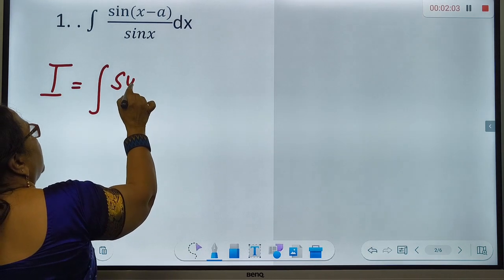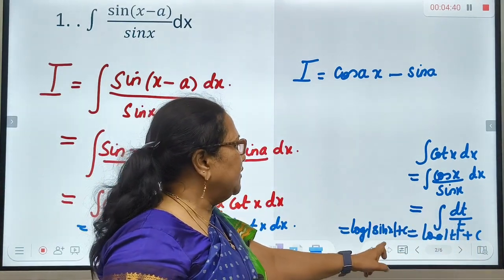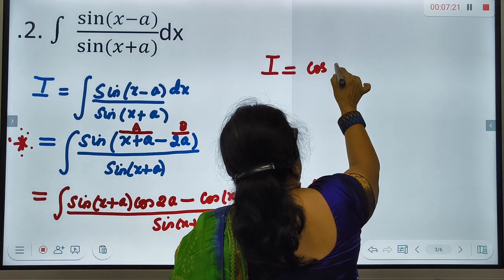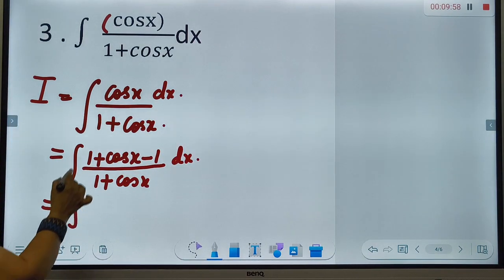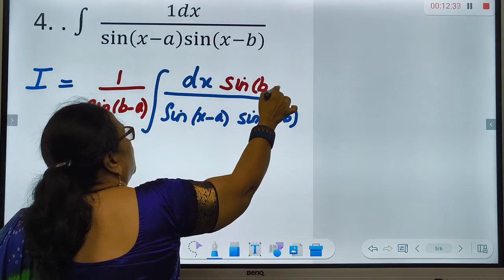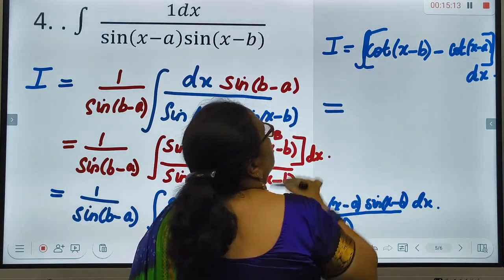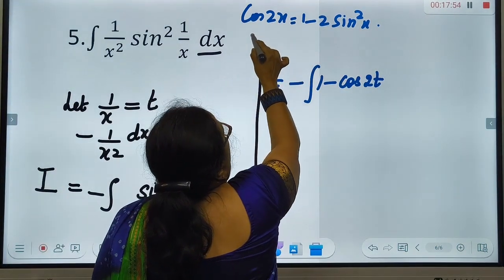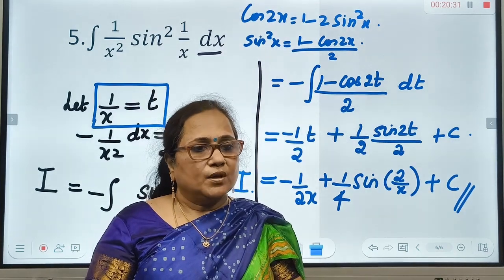(PART -2) INTEGRATION BY SIMPLIFICATION AND SUBSTITUTION